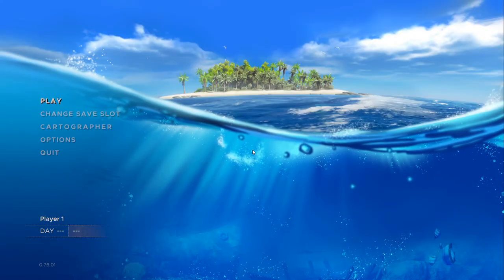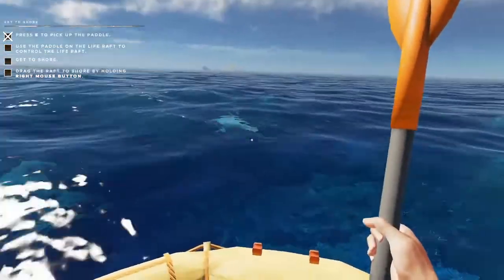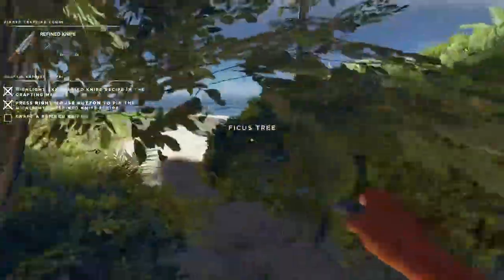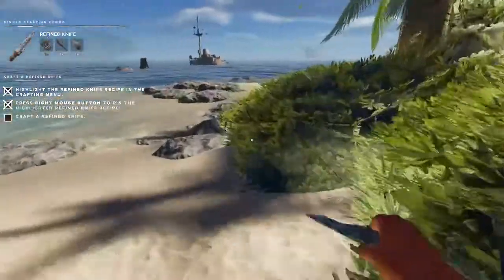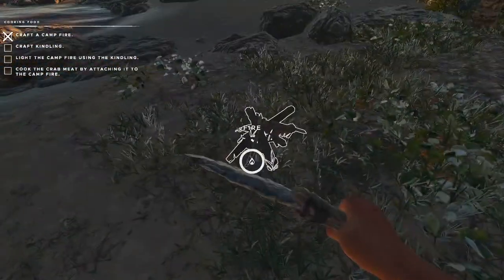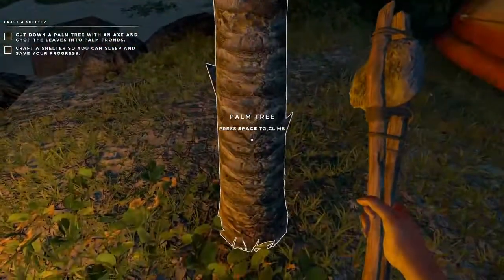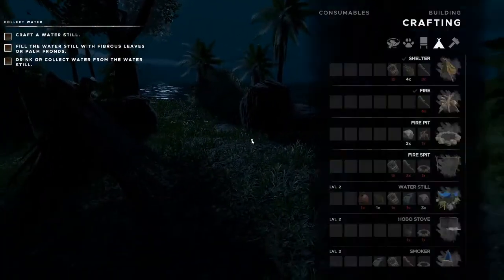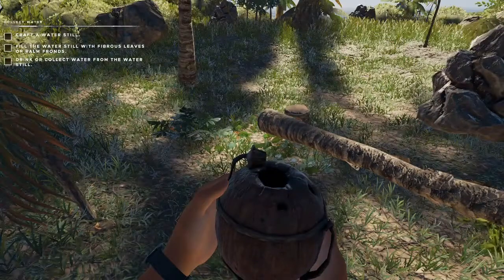My New Home - Stranded Deep (Survival Sunday) Ep 1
This Episode of Survival Sunday I begin to tackle Stranded Deep. A survival game set after a plane crash in the ocean with only deserted islands to survive on. join me as I learn on the job and build a shelter and water source. Enjoy :)